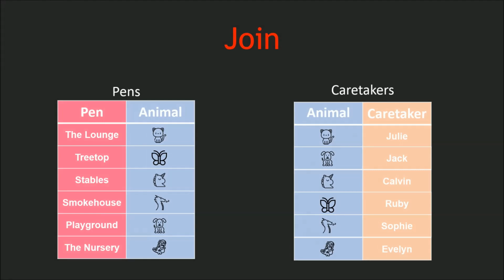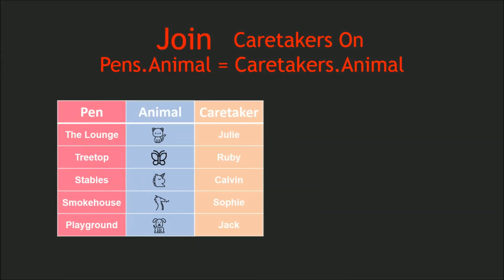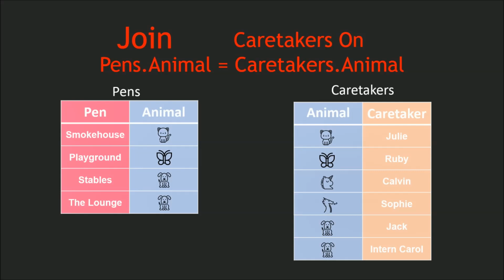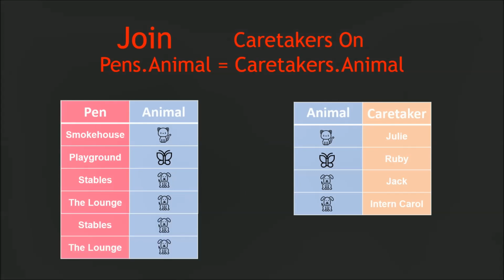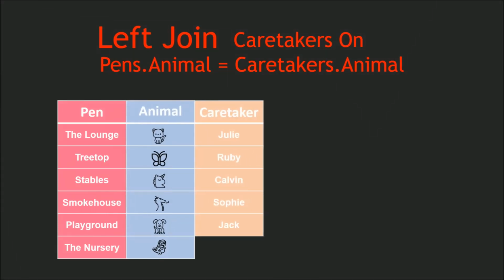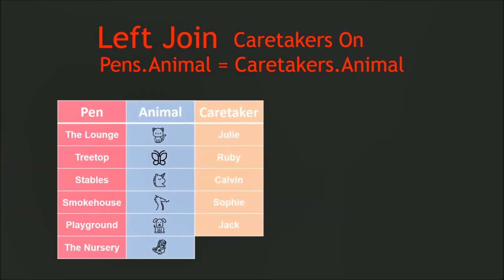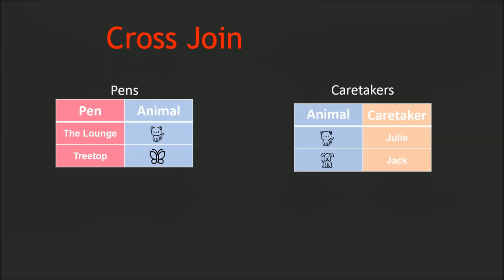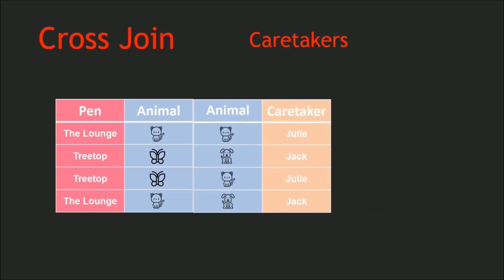Understand SQL Joins in 10(ish) Minutes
The fourth video in the SQL series. Let me know what else you'd like to see!